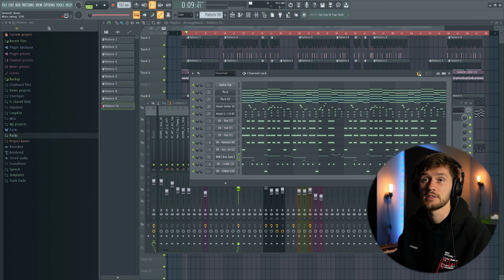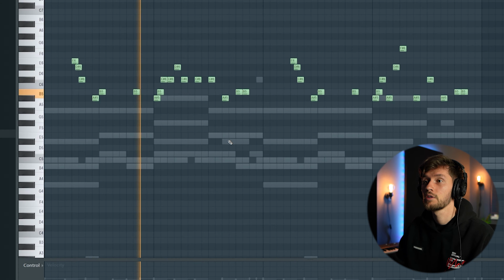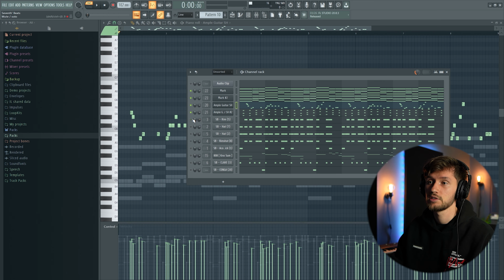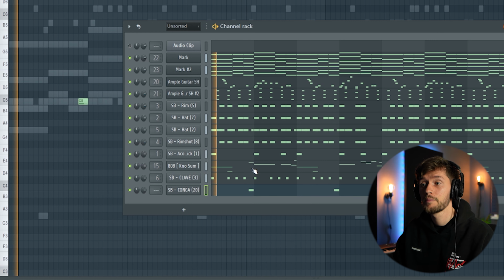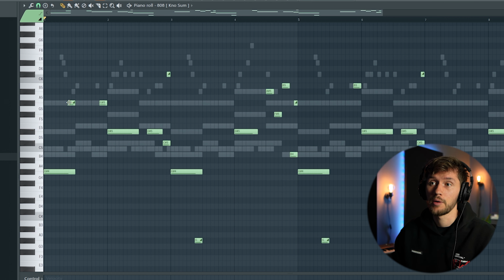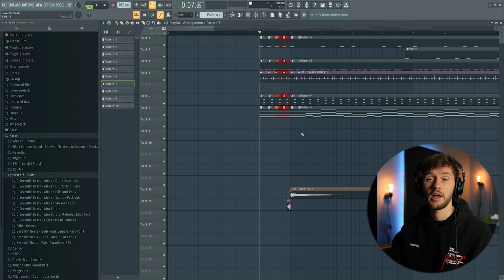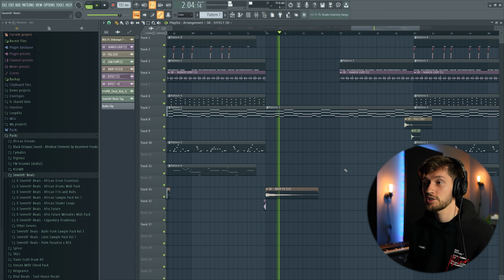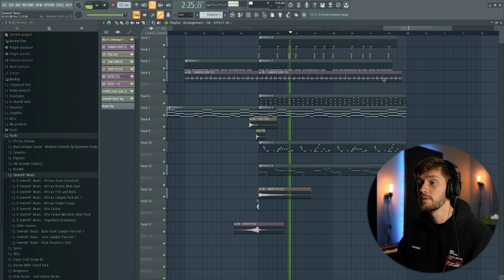How to Make an Afro Beat (For Beginners) | Type Beat Tutorial FL Studio 2021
In this video, I am going to show you guys How to Make an Afro Beat (For Beginners). What I show in this video is my Type Beat Tutorial FL Studio 2021. Hope you guys enjoy this video!

Beat inspitration:
NSG, J Hus, Geko